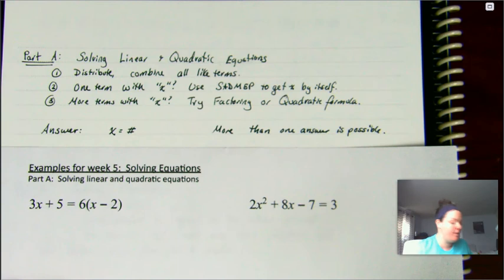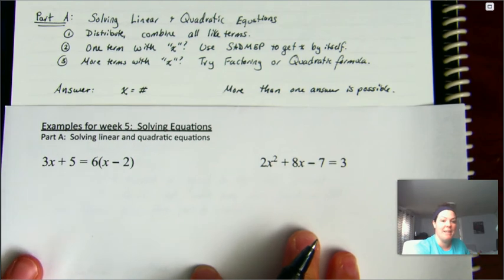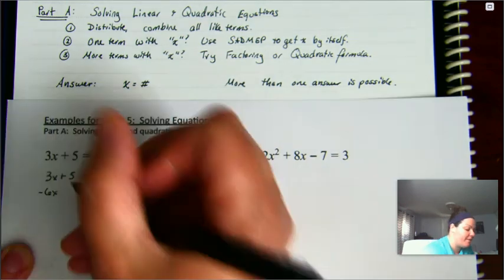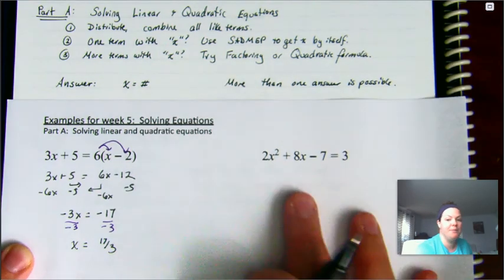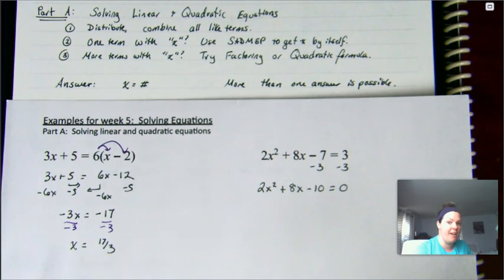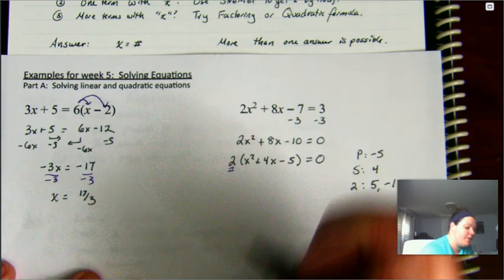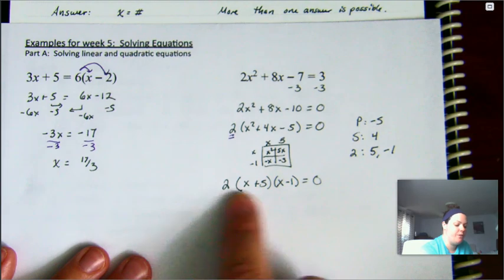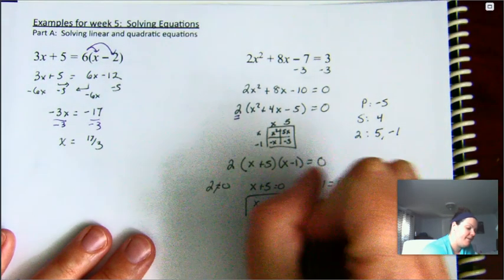CA2 Week 5 Part A Video